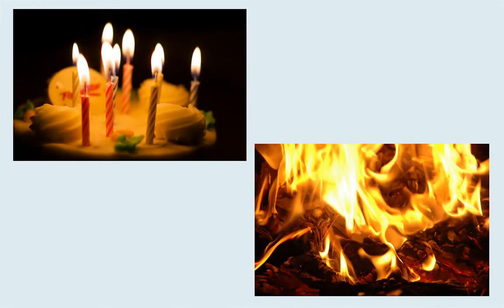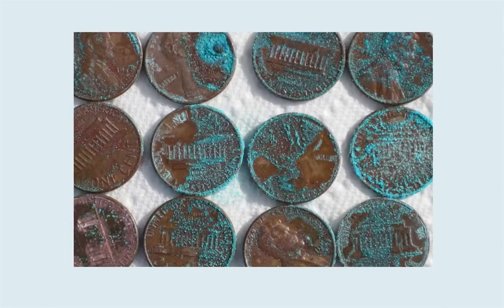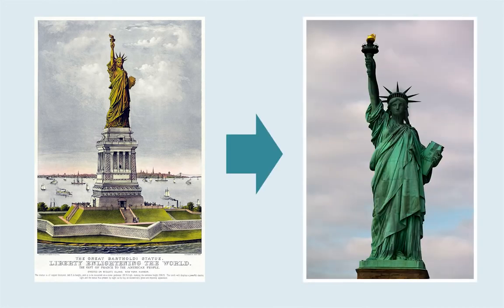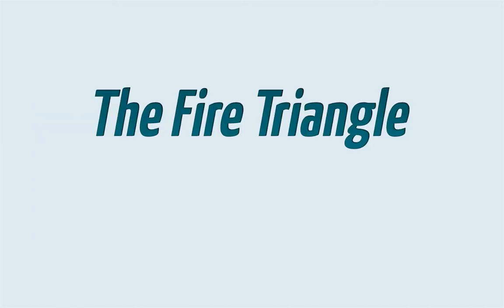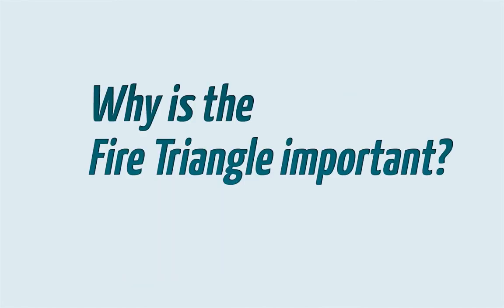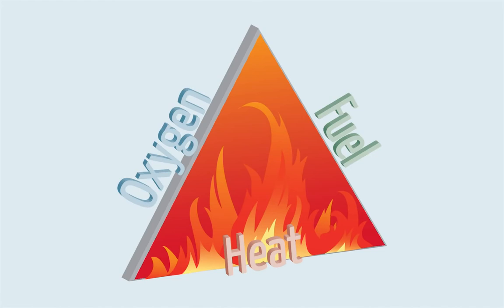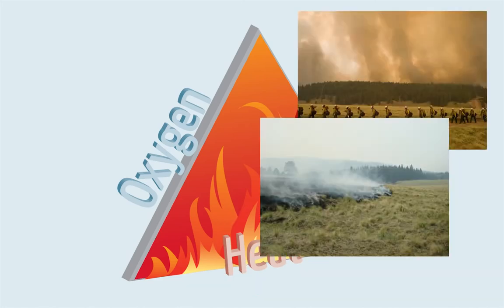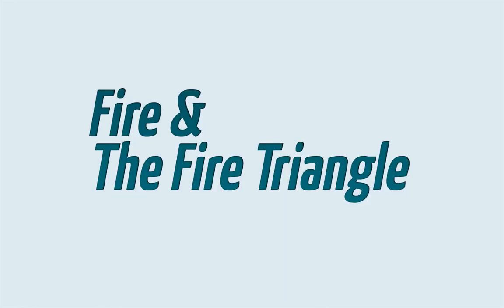Fire & Fire Triangle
Fire Triangle
The fire triangle or combustion triangle is a simple model for understanding the necessary ingredients for most fires. The triangle illustrates the three elements a fire needs to ignite: heat, fuel, and an oxidizing agent. A fire naturally occurs when the elements are present and combined in the right mixture.